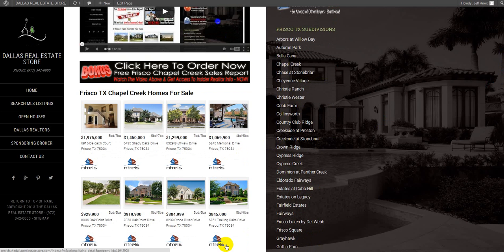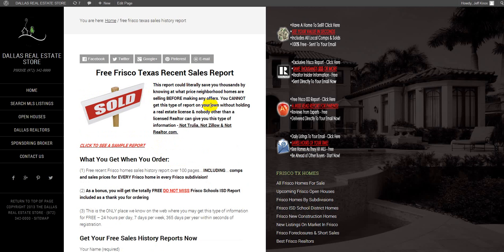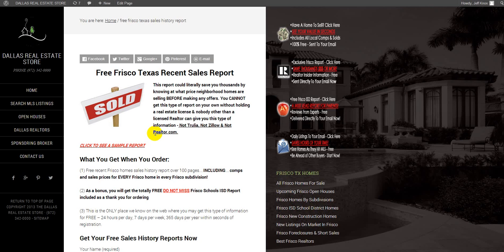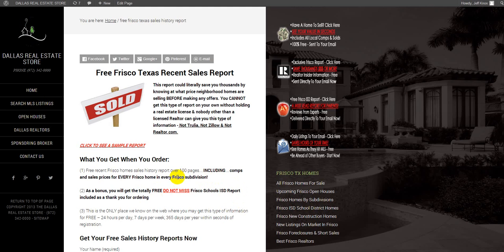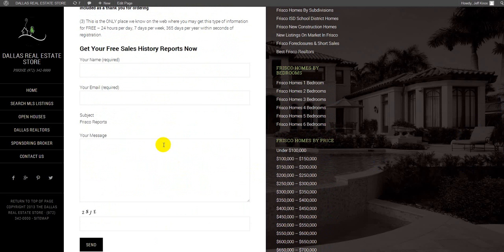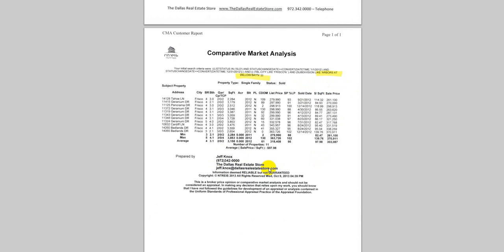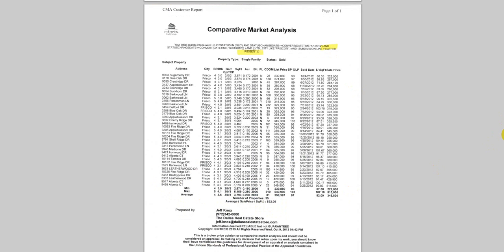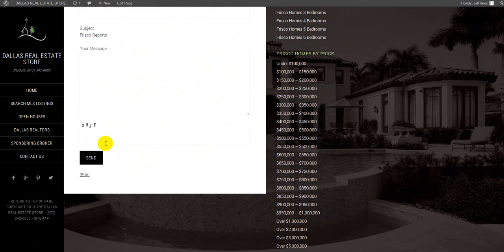Frisco TX Chapel Creek Homes For Sale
Get the Frisco TX Chapel Creek Homes For Sale - Free Sales History Report  This free report could save you thousands of dollars on a Chapel Creek home purchase.